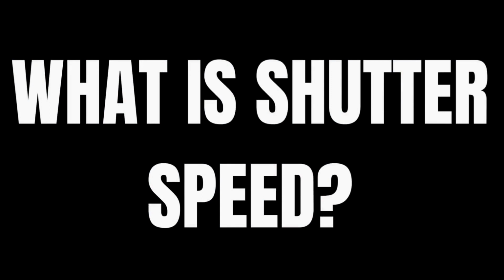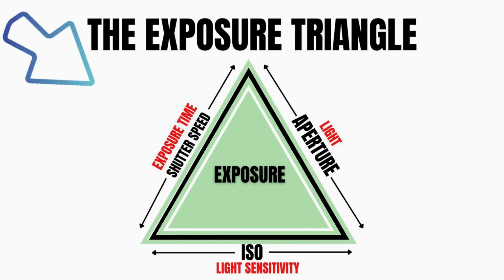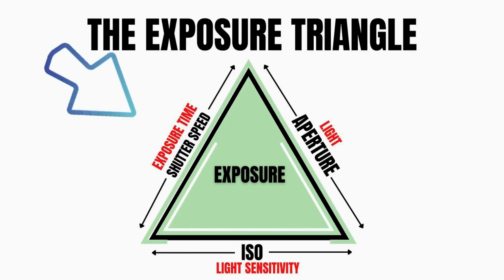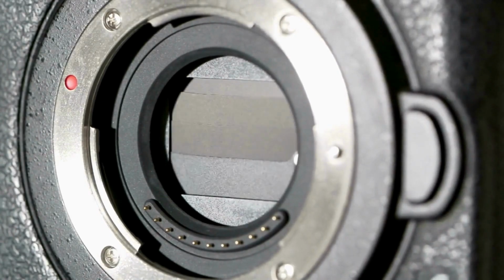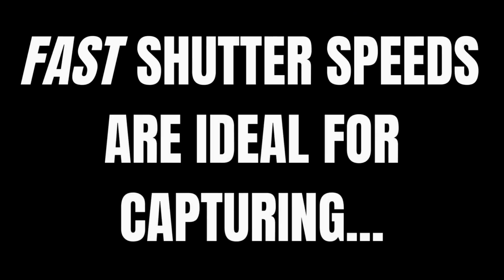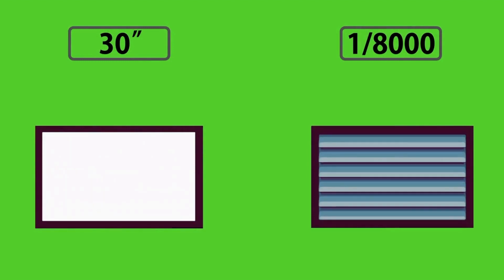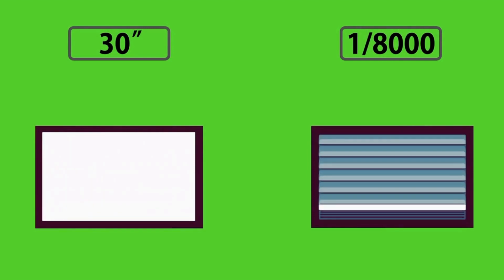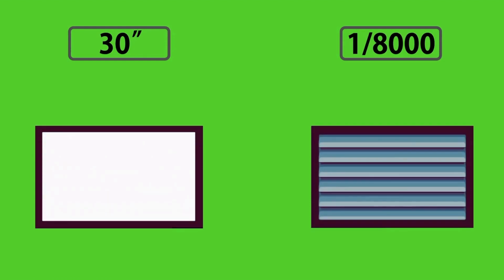Shutter Speed Explained FOR BEGINNERS (In 5 MINUTES!)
Hey guys!
In this video I will be explaining what shutter speed is and how to use it with examples and pictures! Enjoy this full breakdown of shutter speed! This video is geared towards beginners! So you know nothing about photography this video is a MUST WATCH! Also be sure to check out my photography e-book on Amazon entitled a, "A Beginner's Guide To Fully Manual Mode."